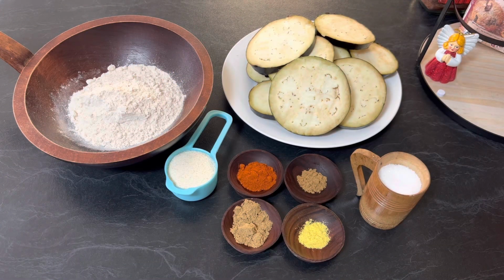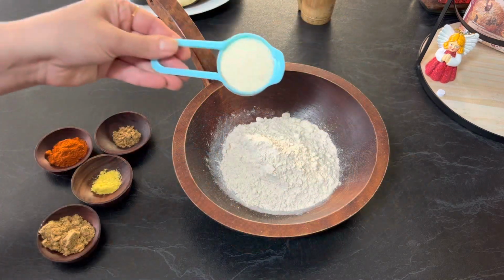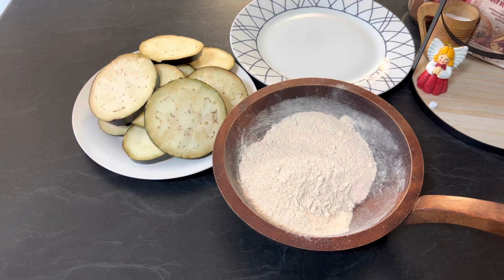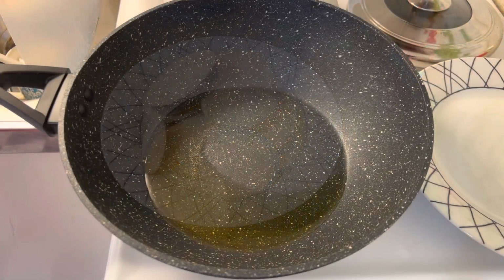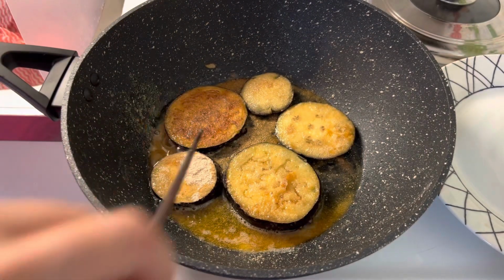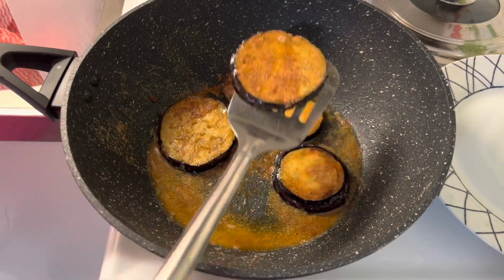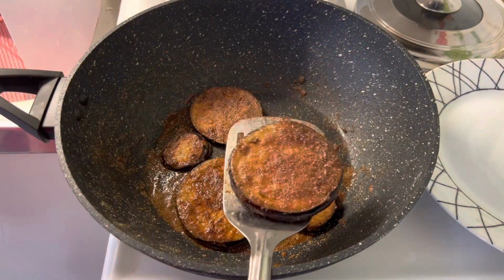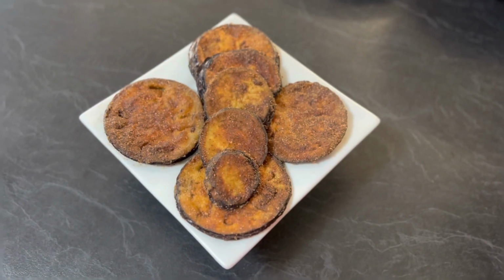Pan Fry Eggplant Recipe | Crispy Eggplant Fry